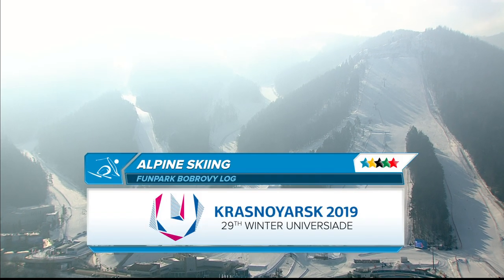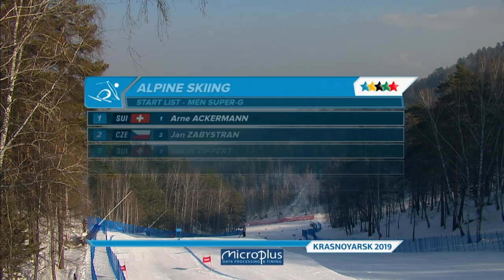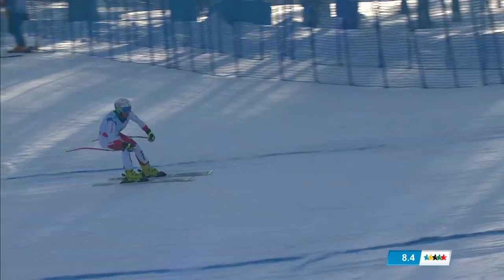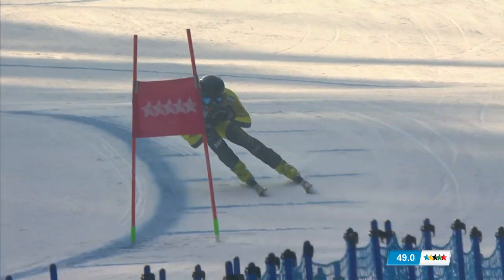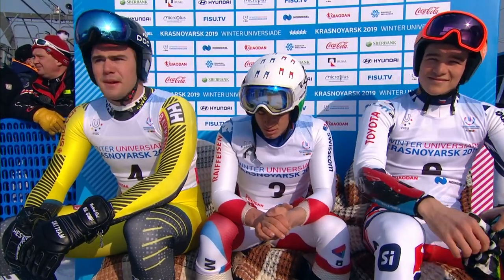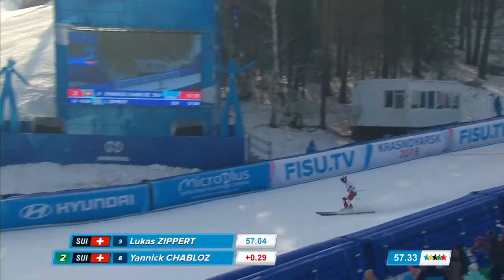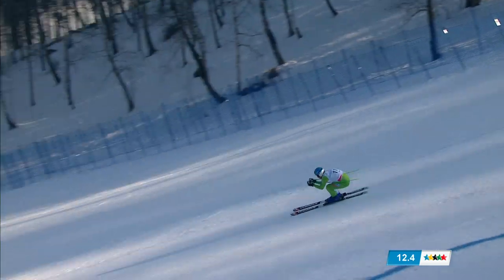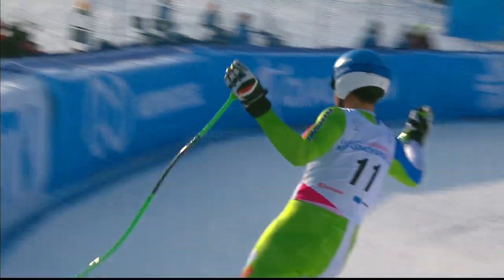Highlights day 2 I Alpine Skiing Super G Men | Winter Universiade 2019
S#Krasnoyarsk2019

We've got you covered with information on the Universiade, FISU Sports and Athletes, National University Sports Federations and all the latest news.